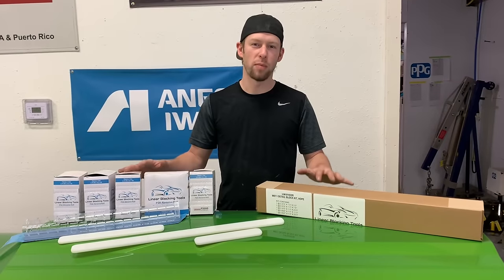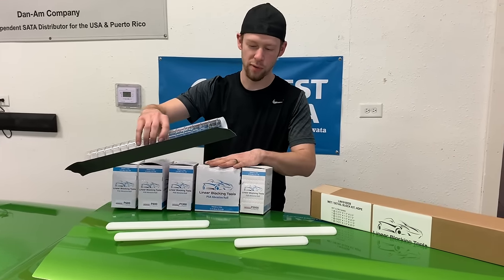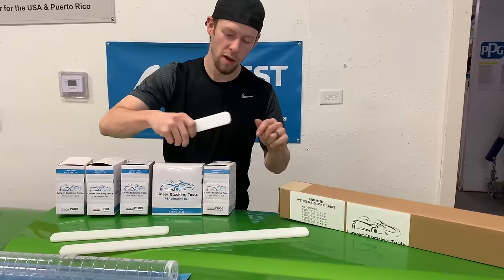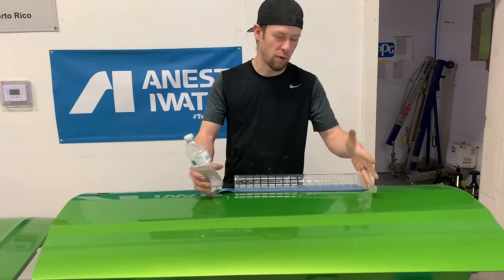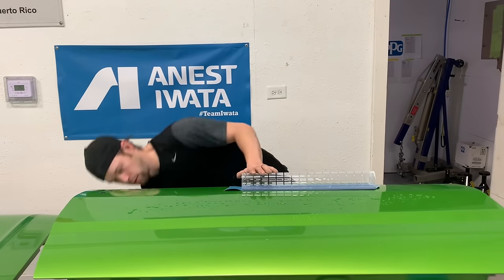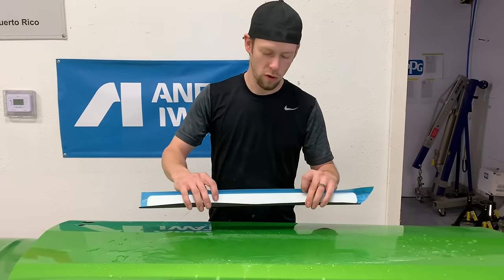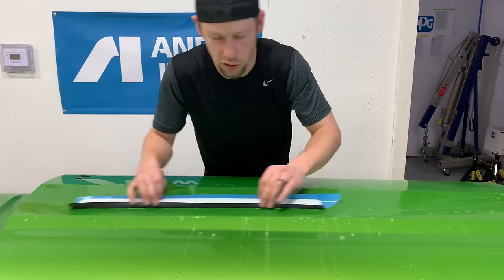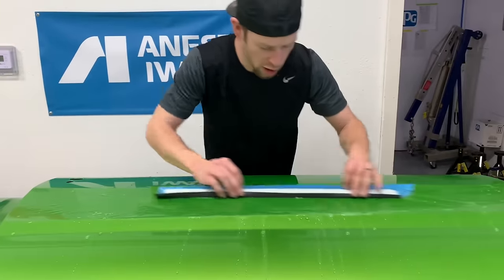Wet sanding made easy!